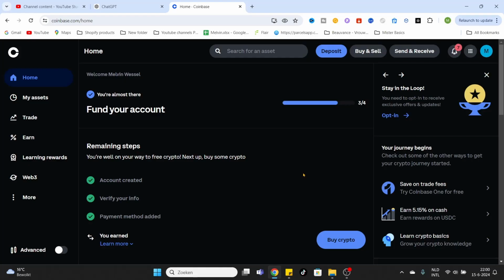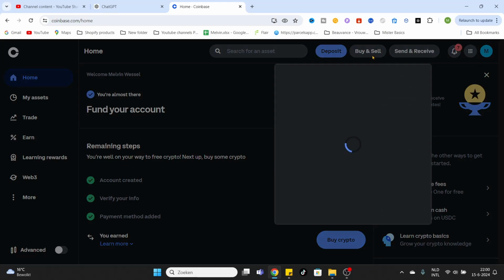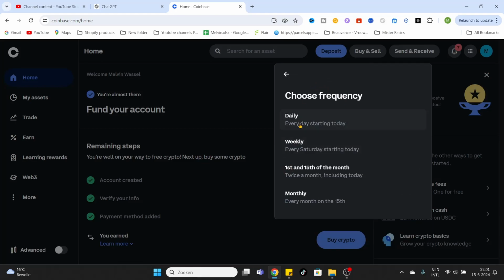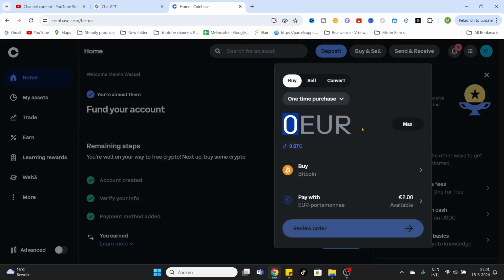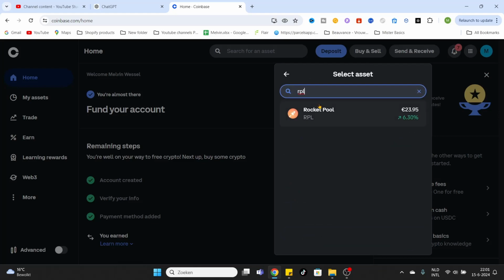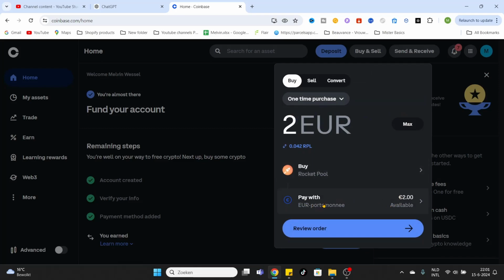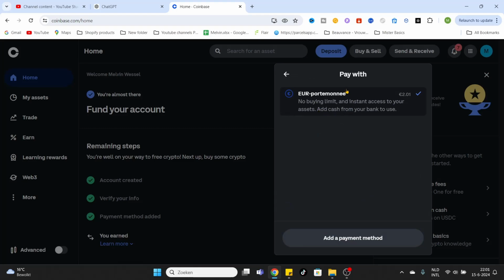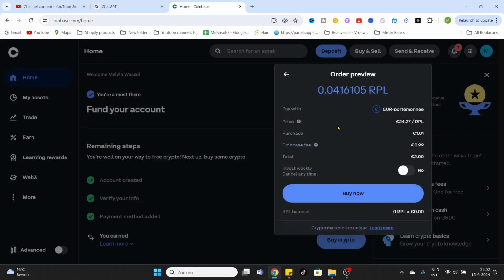How to Buy (RPL) Rocket Pool on Coinbase (Step By Step)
How to Buy (RPL) Rocket Pool on Coinbase? This comprehensive tutorial will walk you through every step of the process of making your first RPL purchase. Whether you're new to cryptocurrency or looking to diversify your portfolio, this video provides all the tips and tricks you need to buy Rocket Pool safely and securely.

Learn how to navigate Coinbase's interface, understand the fees, and make informed decisions. Don't miss out on the opportunity to get ahead in the crypto market with Rocket Pool.